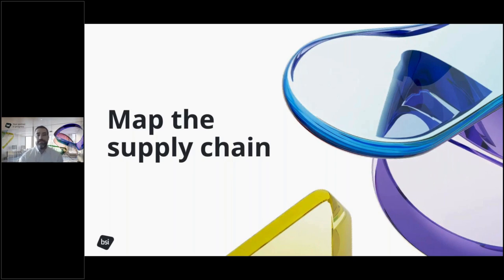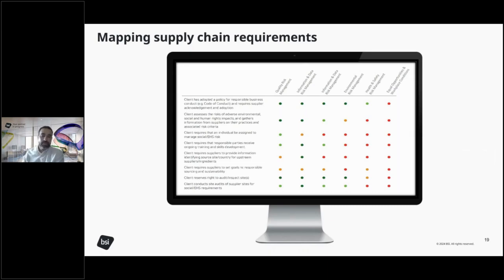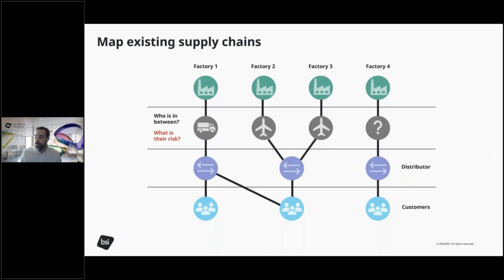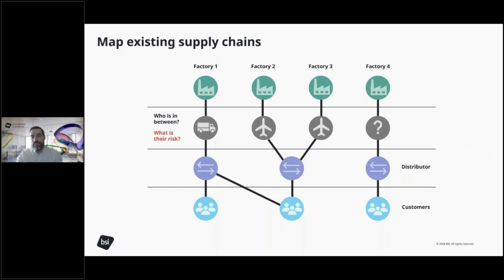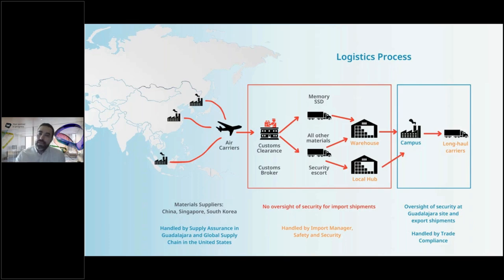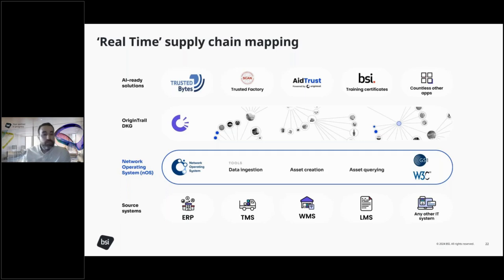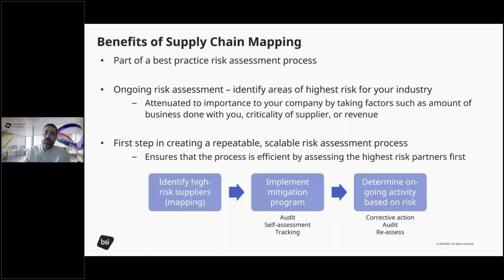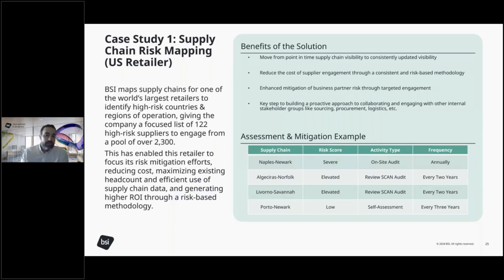Supply Chain Risk Management - Tony Pelli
In Part 2 of our on-demand series, we walk through how to map your supply chain to better understand and manage external risks.